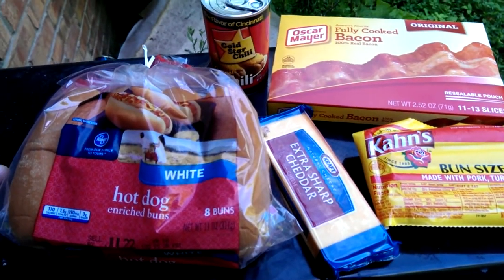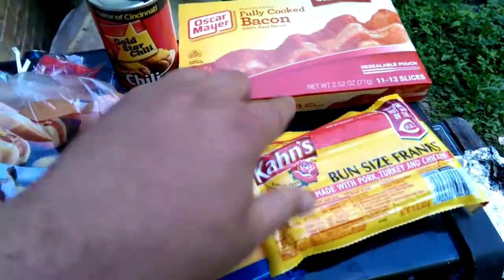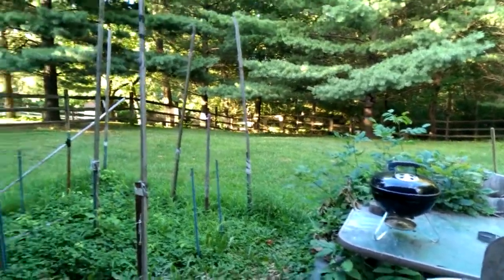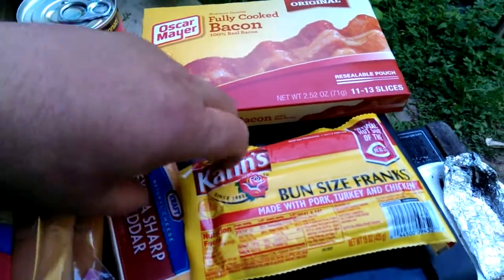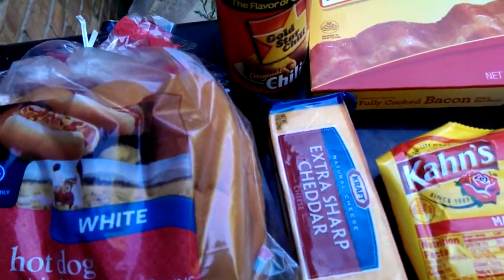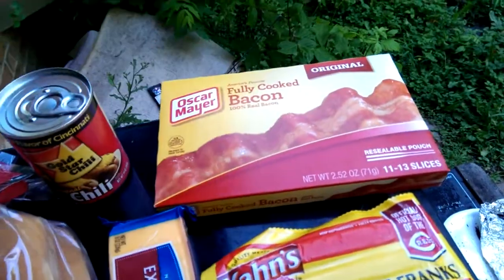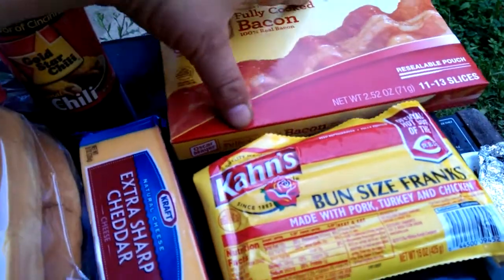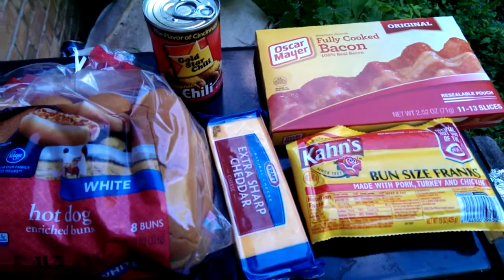Bacon wrapped chili cheese dogs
Making homemade bacon wrapped, chili cheese Coney dogs , Gonna fire the grill around sunset, maybe a bit later to cook the hot dogs